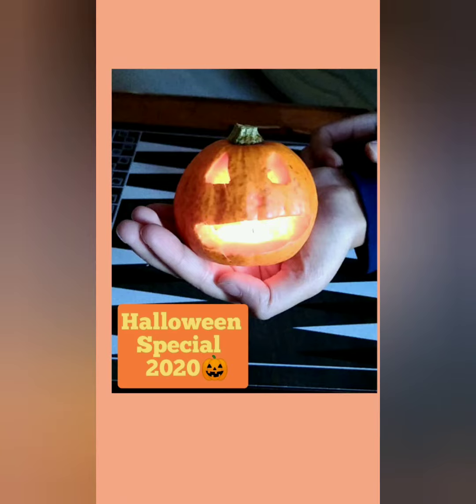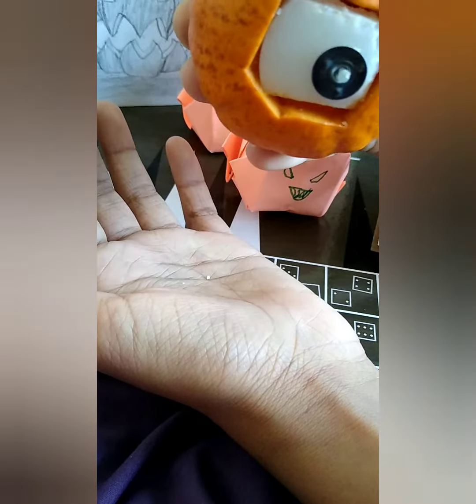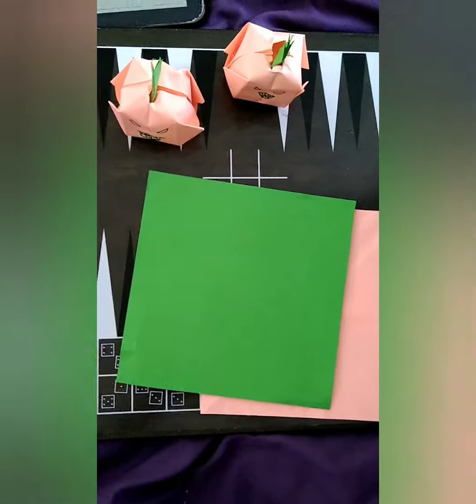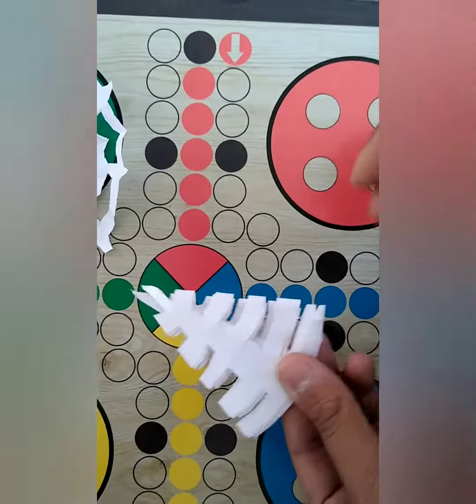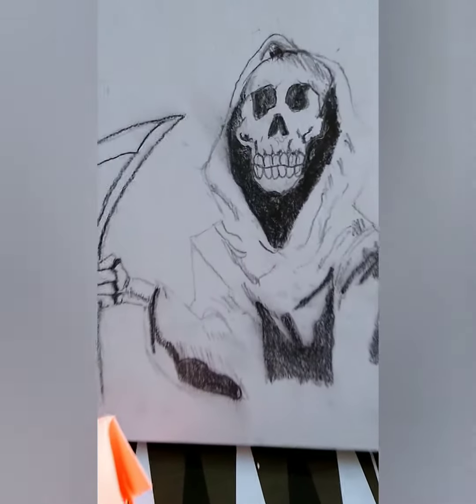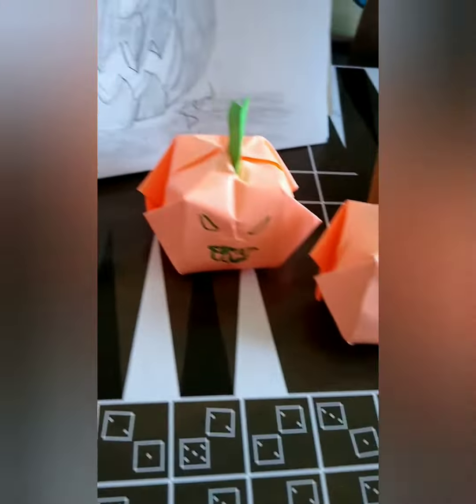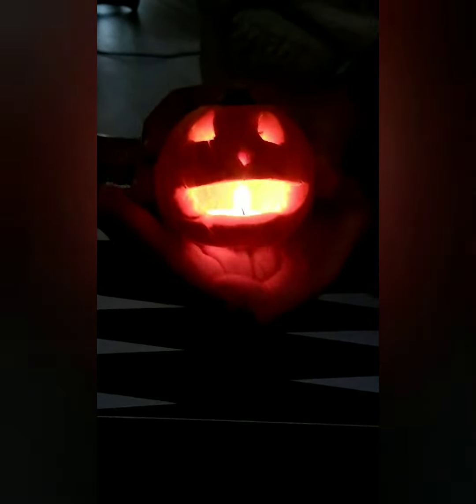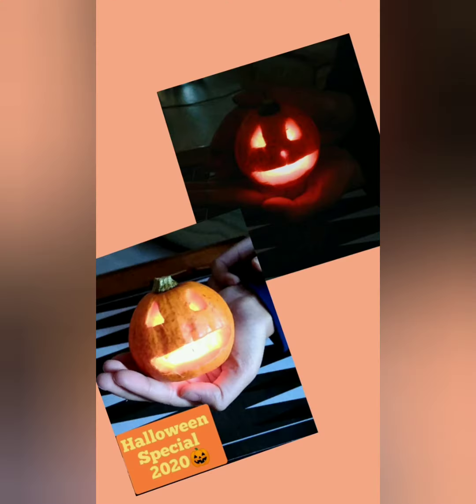Brother - Sister Halloween Special 31 October 2020